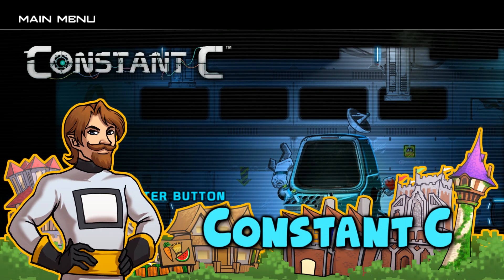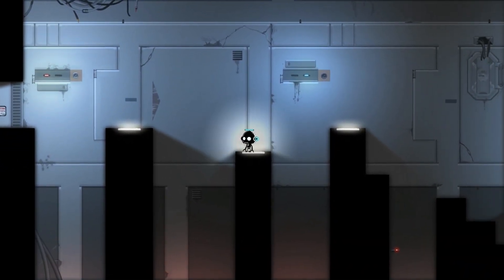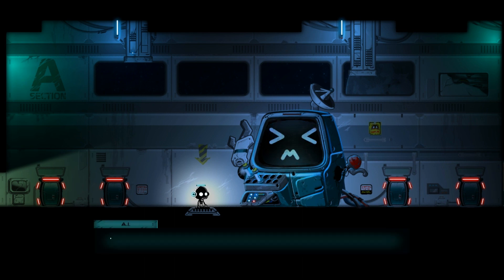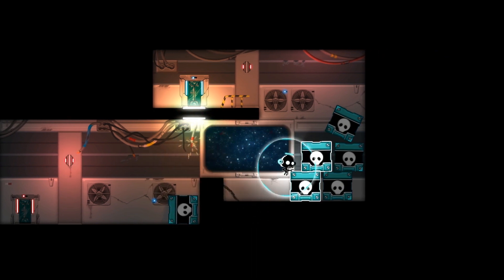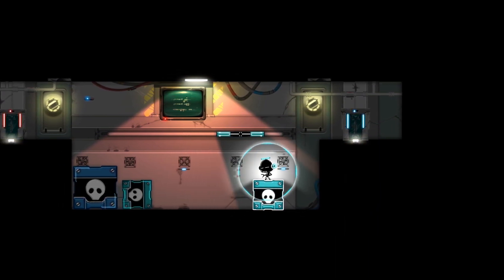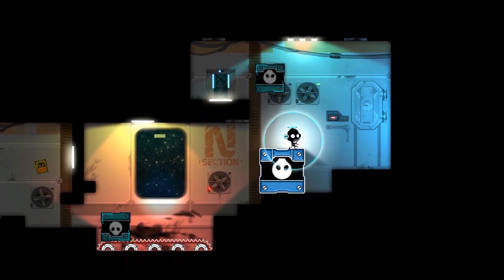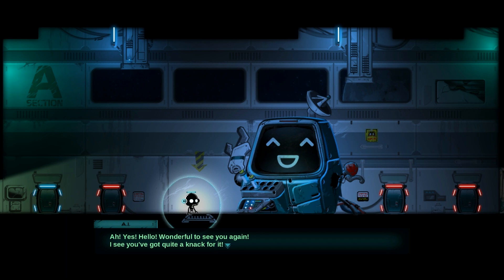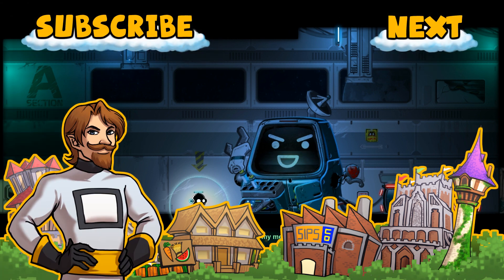Sjindie Games - Constant C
Indie game! a cool platform puzzle game that plays with time!